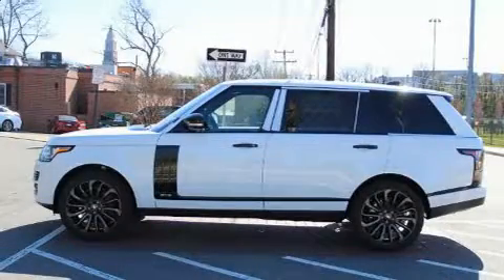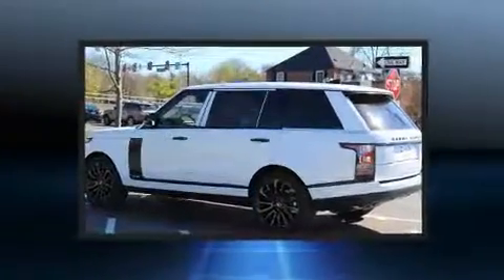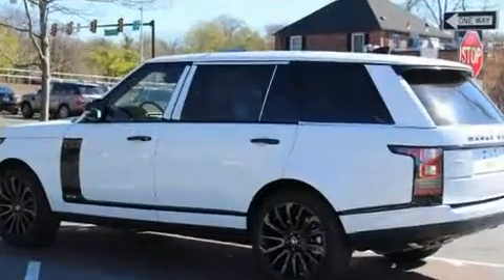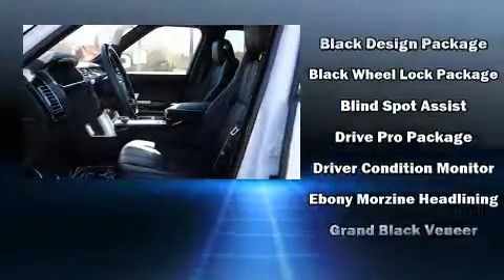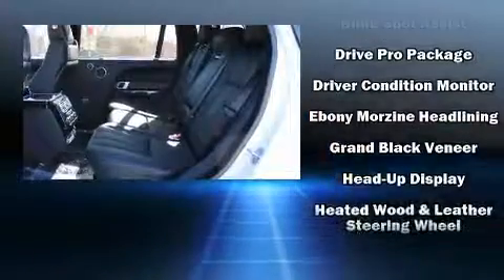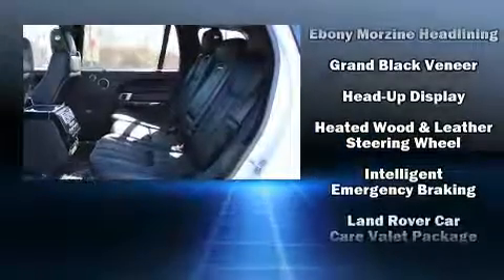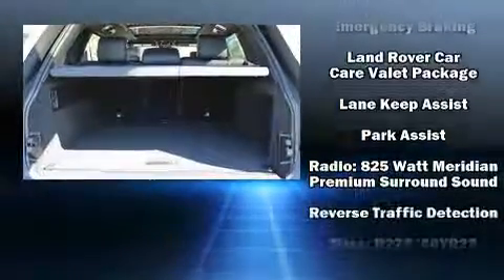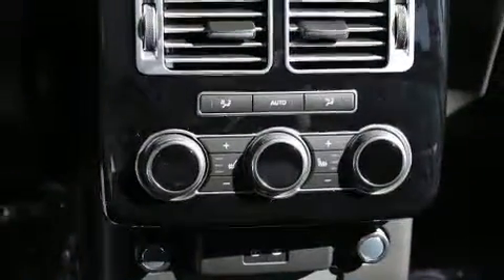2017 Land Rover Range Rover V8 AWD Long Wheel Base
Land Rover Alexandria
2712 Duke Street

You can expect a lot from the 2017 Land Rover Range Rover. Smooth gearshifts are achieved thanks to the 5 liter 8 cylinder engine, providing a spirited, yet composed ride and drive. Top features include power front seats, 1-touch window functionality, heated and ventilated seats, skid plates, lane departure warning, blind spot sensor, rear wipers, and voice activated navigation. With high intensity discharge headlights illuminating your path, you'll always appreciate maximum visibility. For drivers who enjoy the natural environment, a power moon roof allows an infusion of fresh air. Audio features include a CD player with MP3 capability, steering wheel mounted audio controls, and 19 speakers, providing excellent sound throughout the cabin. Passengers are protected by various safety and security features, including: head curtain airbags, front side impact airbags, traction control, brake assist, anti-whiplash front head restraints, a security system, an emergency communication system, and 4 wheel disc brakes with ABS. Electronic stability control ensures solid grip atop the road surface, no matter how challenging the driving conditions. We have the vehicle you've been searching for at a price you can afford. Stop by our dealership or give us a call for more information.